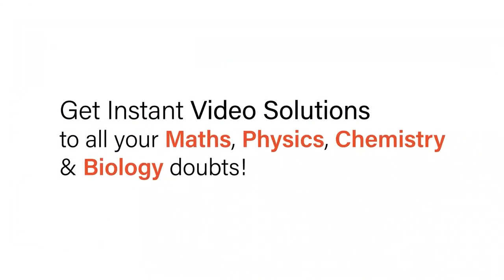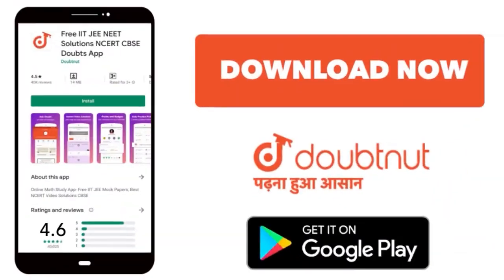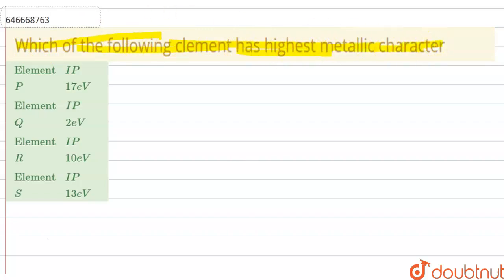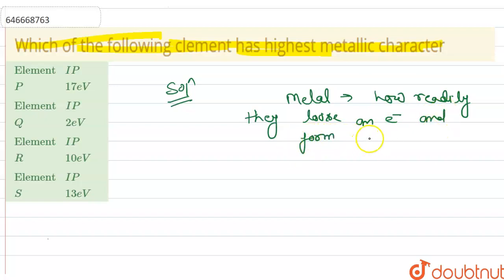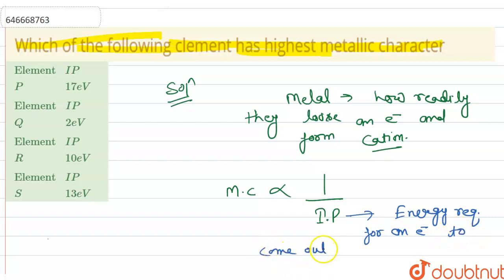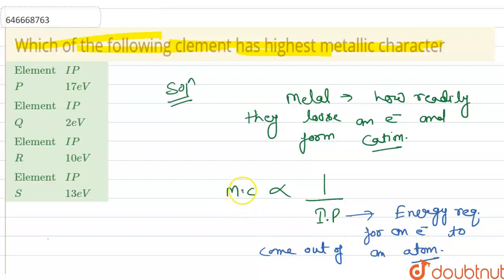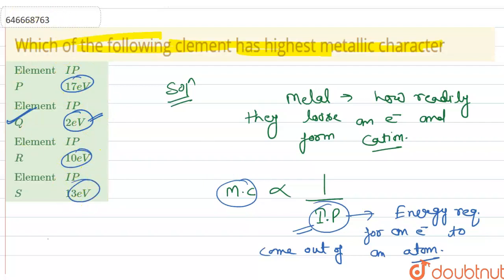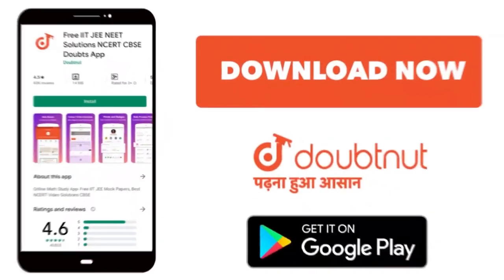Which of the following clement has highest metallic character | 11 | QUANTUM NUMBER & PERIODIC ...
Which of the following clement has highest metallic character
Class: 11
Subject: CHEMISTRY
Chapter: QUANTUM NUMBER & PERIODIC TABLE
Board:IIT JEE

👉 Have Any Query? Ask Us.